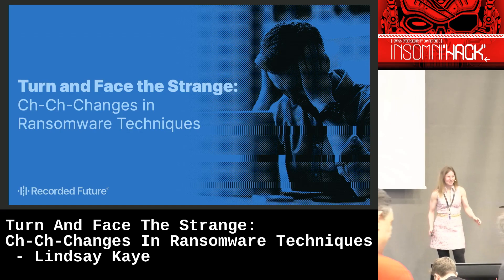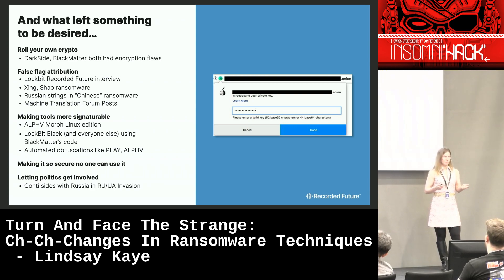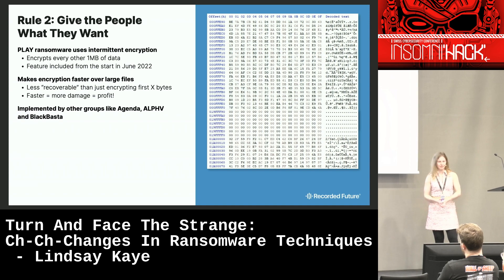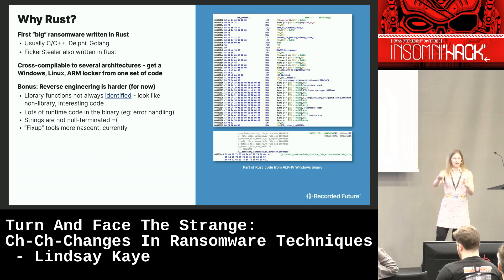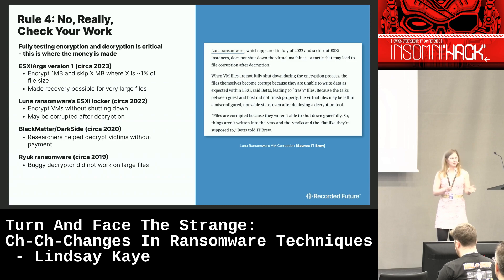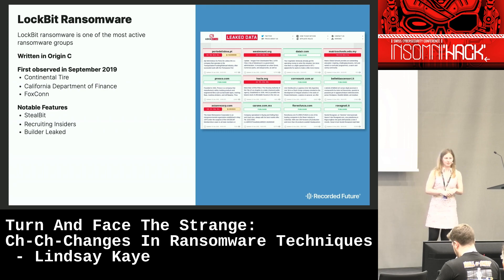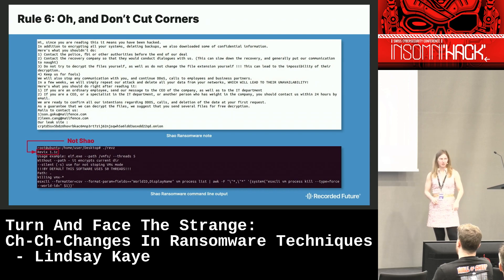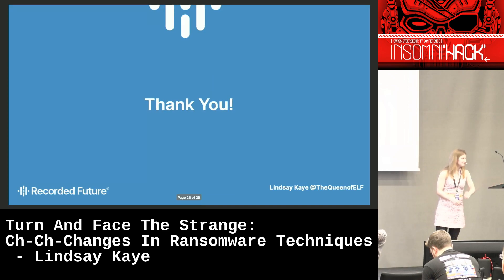Turn And Face The Strange: Ch-Ch-Changes In Ransomware Techniques by Lindsay Kaye